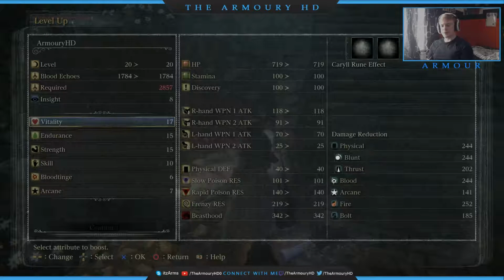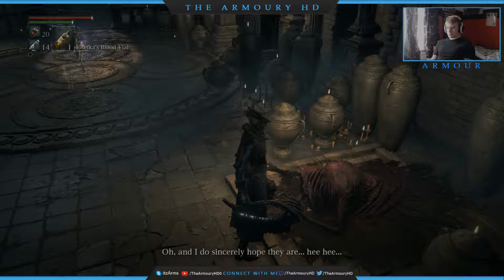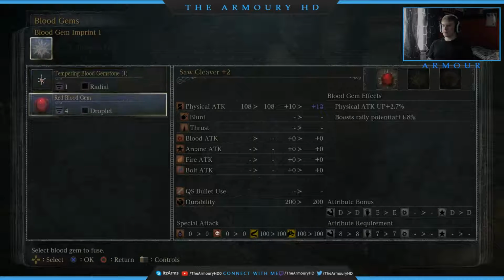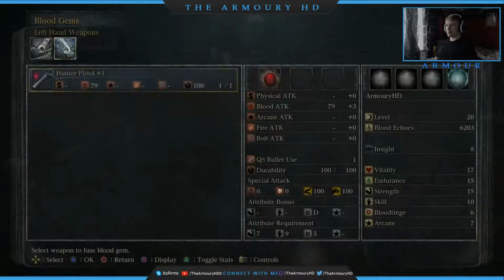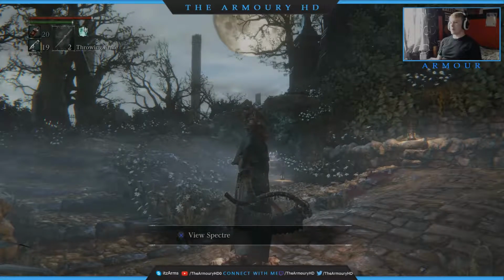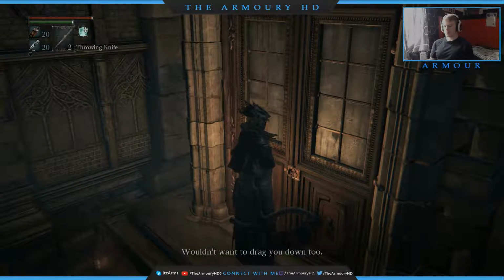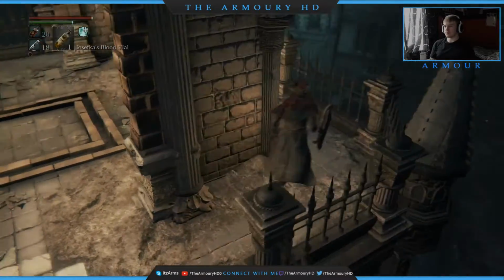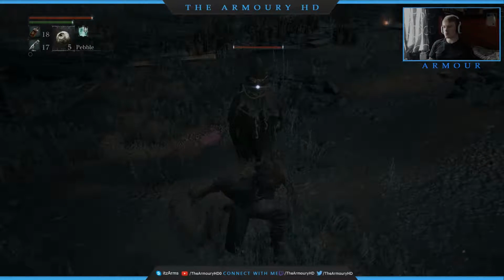Bloodborne: Cathedral Ward No-Damage Guide (Walkthrough Part 4)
What's the story folks? Armour here back again with Bloodborne only this time I do a full walkthrough as DS3 is out and for those who are going between both it's nice to catch up or visit this title as a Souls Fan

Be sure to like/follow us around to see what's up
Channel on youtube: